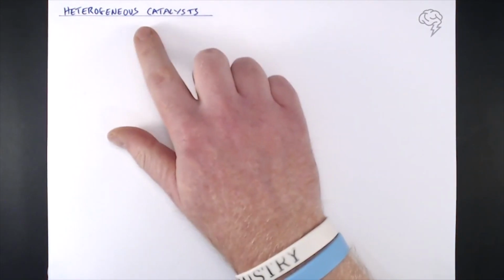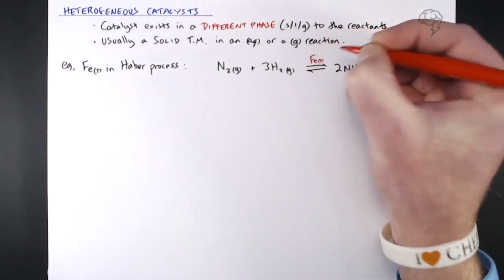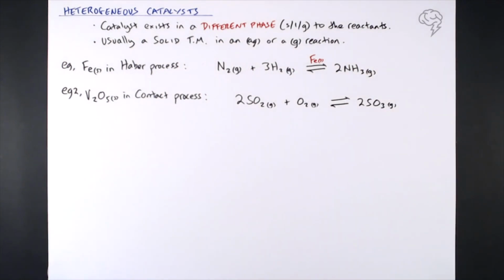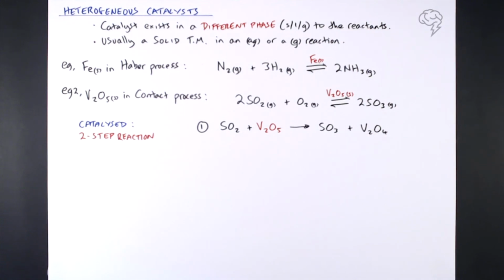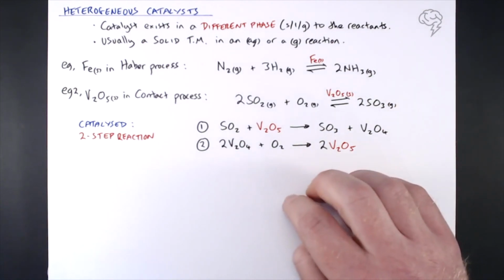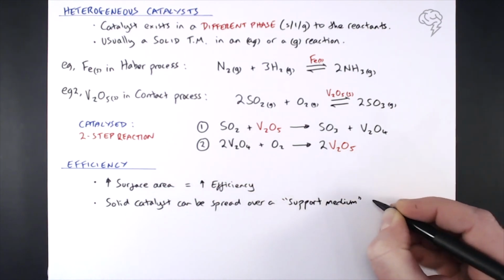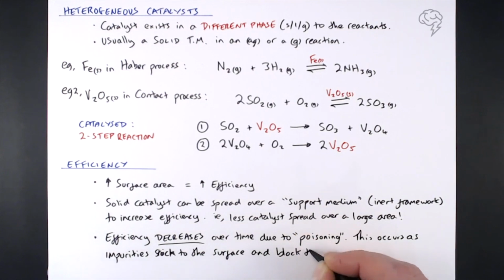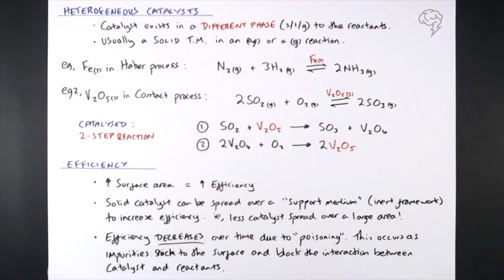AQA Chemistry Paper 1 (2018) Q9 - Learn the Content: Heterogeneous Catalysts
Learn how to perfect your exam technique from a professional A-Level chemistry exam-taker. Enrol in the Revision Kit

Richard guides you through the most up-to-date past paper to get you prepared for the big day.

Watch this playlist to understand what the examiner wants you to do, learn the content, have a go yourself and then mark it with Richard.

Details:
Paper: AQA Paper 1 (2018)
Question: 9
Video: learn the content
Topics & key terms: transition metals, seducing oxidation states

This video is from The Ultimate Guide.